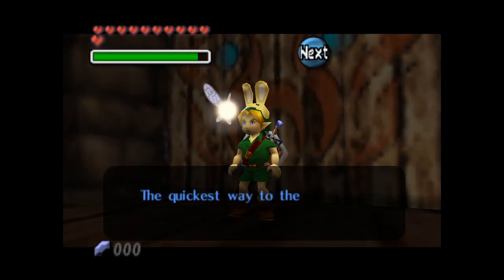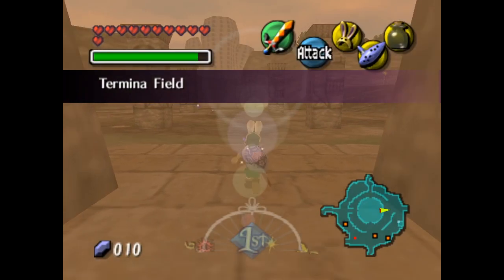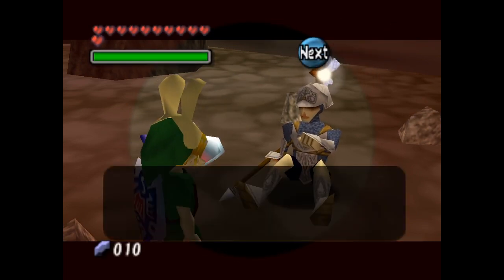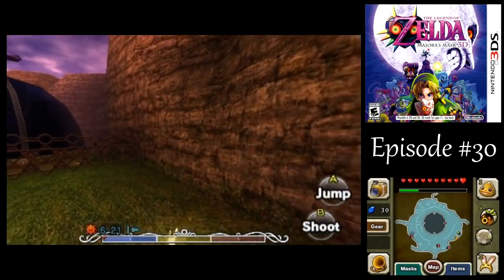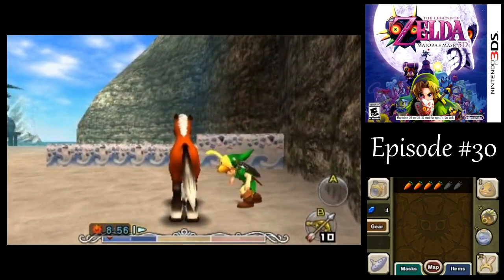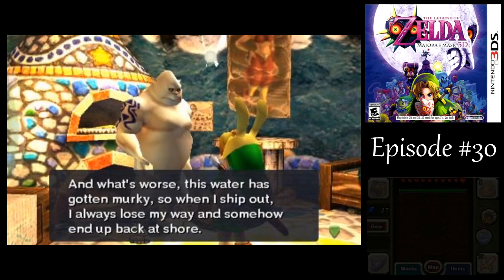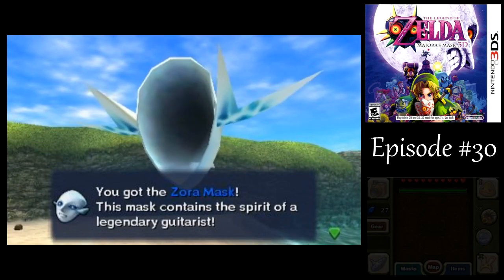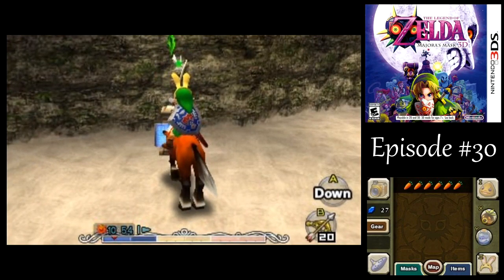Let's Play Majora's Mask #30 - Guitar Hero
In this episode of Majora's Mask, we head to Great Bay, where we find the troubles we heard about going on in the region.